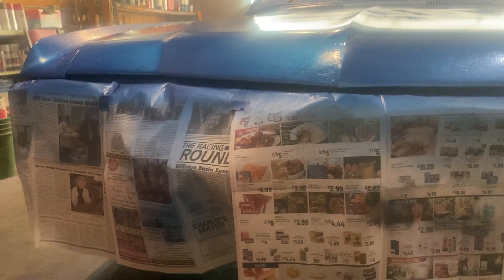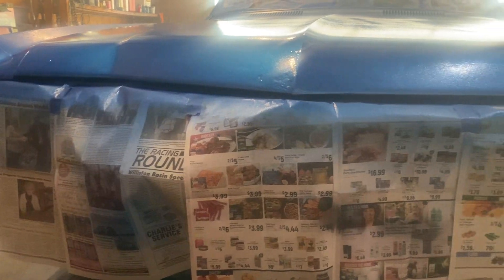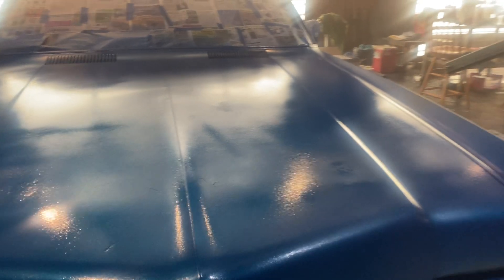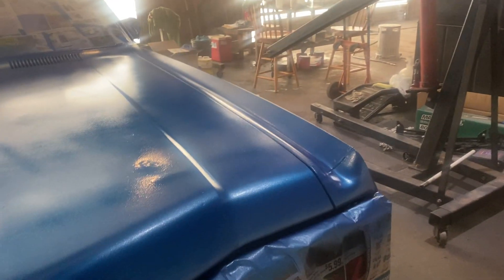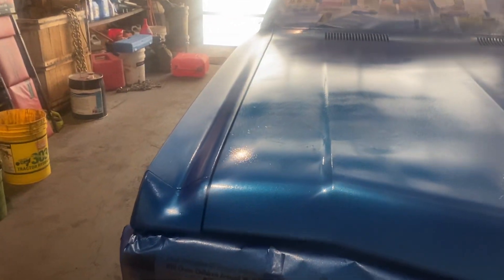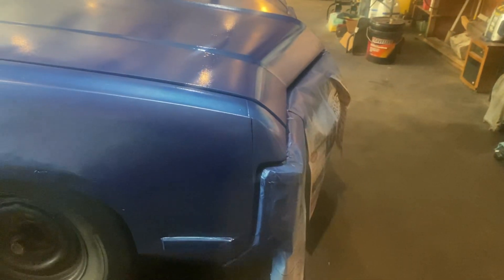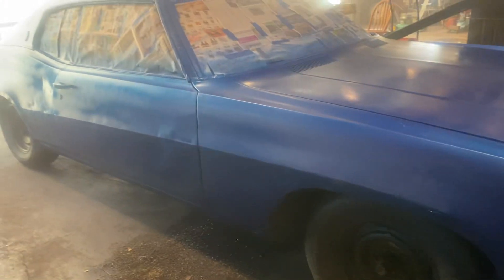1970 Buick LeSabre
The final glamour coat